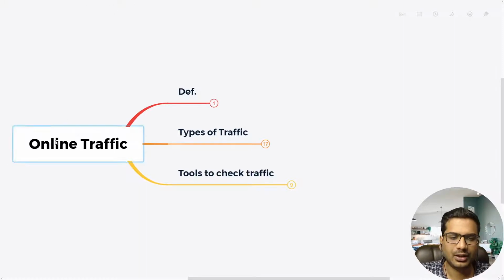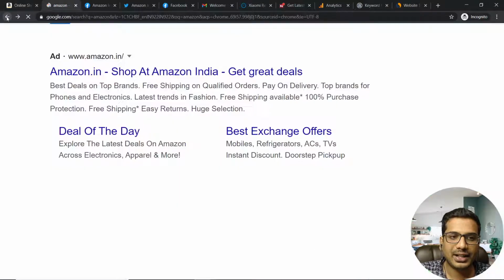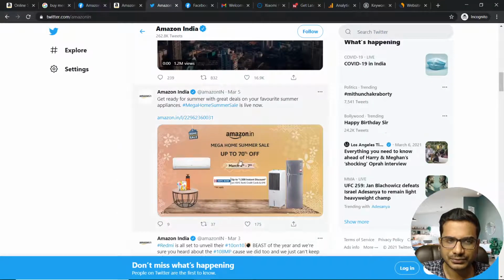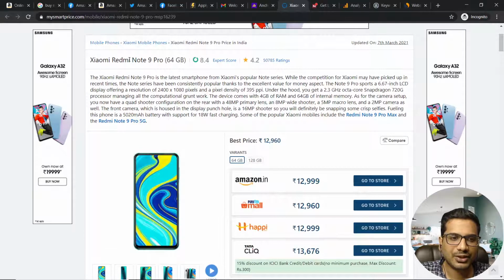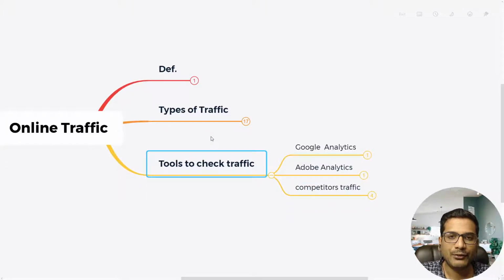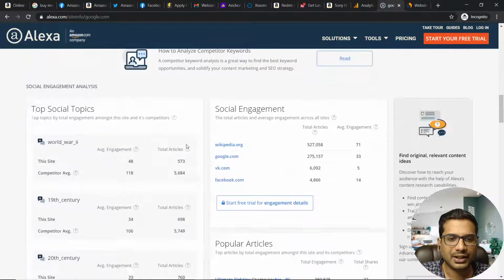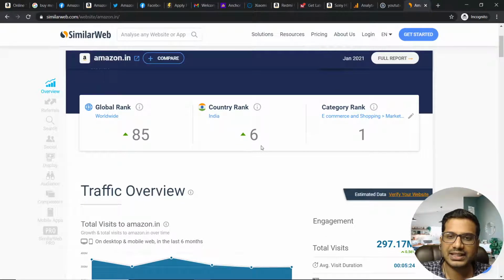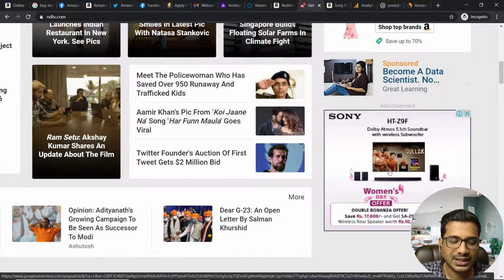What is Traffic - Website Traffic - Types of Website Traffic | Digital Monk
This is an introduction Video on Online Traffic, Where I talk about all the major aspects of Traffic.
What is covered:
What is Traffic
Types of Online Traffic
Tools to check Traffic